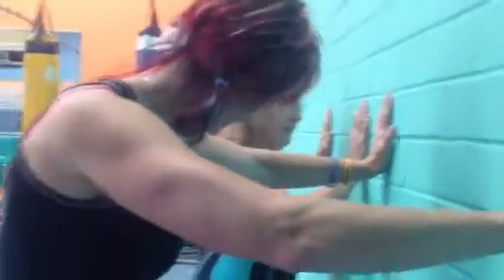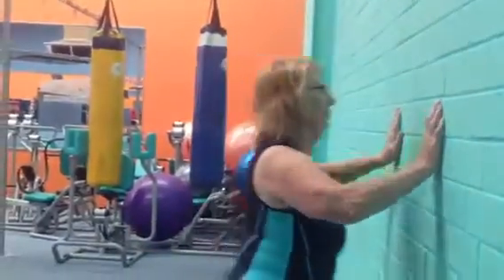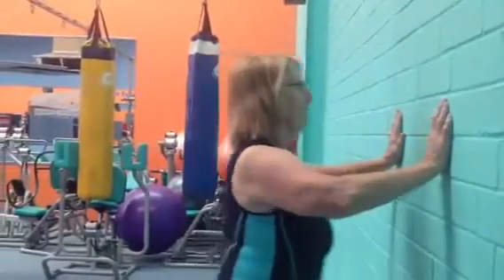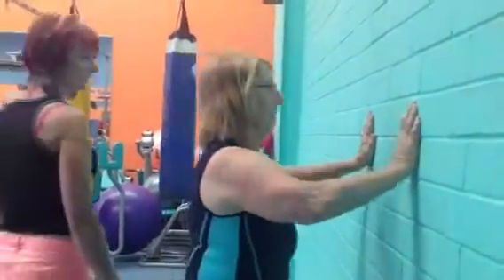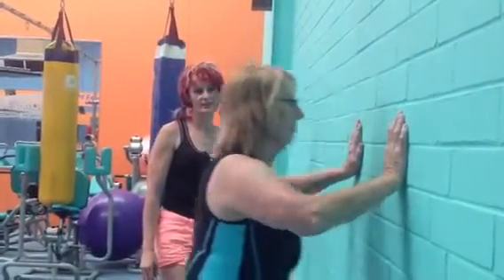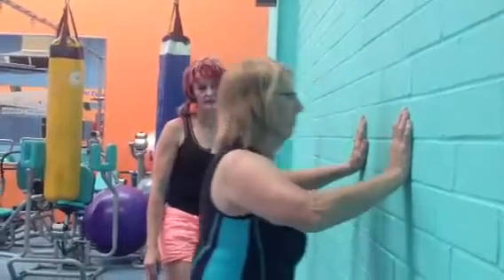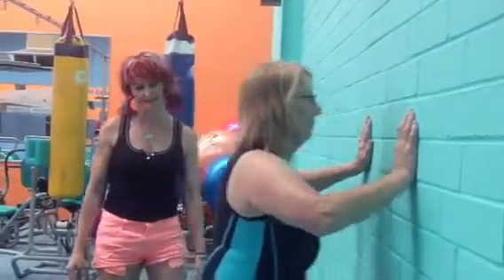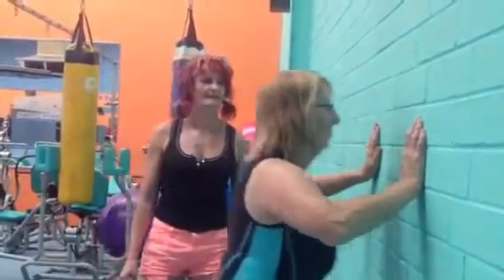OA press up ex